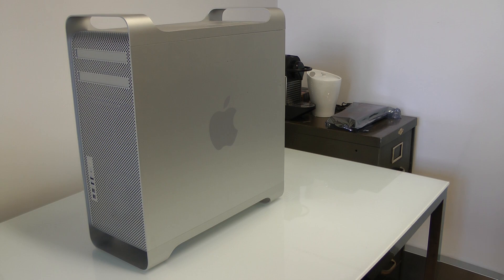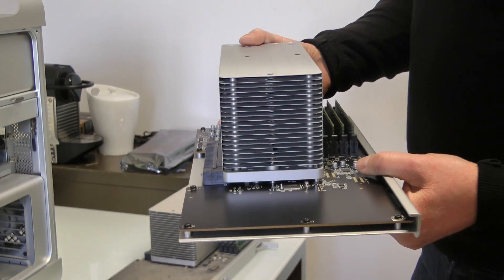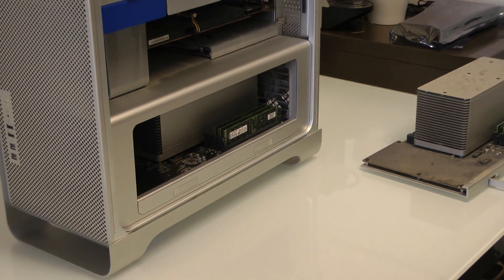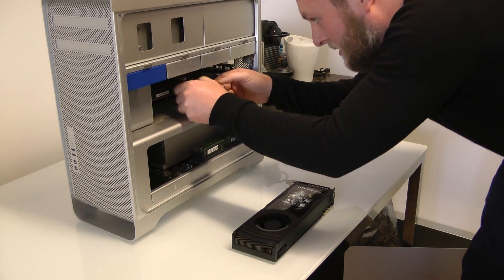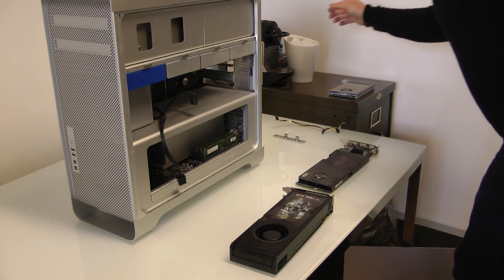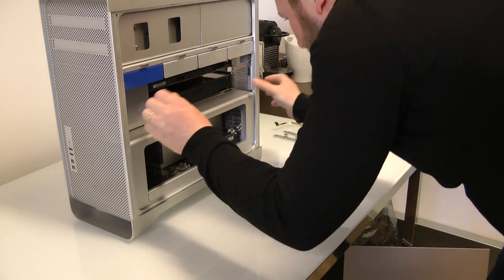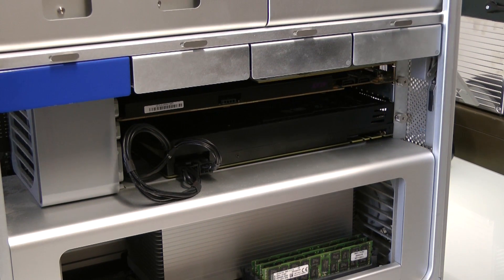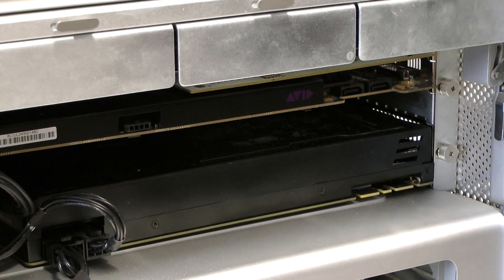The Create Pro Experience Part 2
In this video Richard Rogers from Create Pro takes James through the upgrade process. Swapping out the old CPU and RAM for the newer, faster versions. He also talks about the GPU upgrade and making sure all is working as it should.